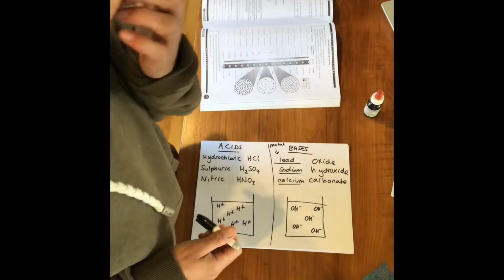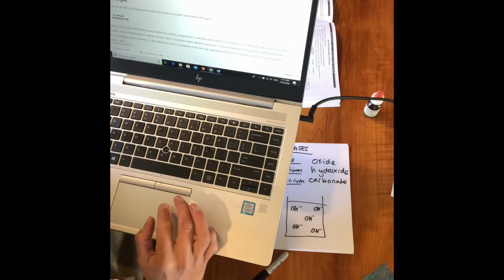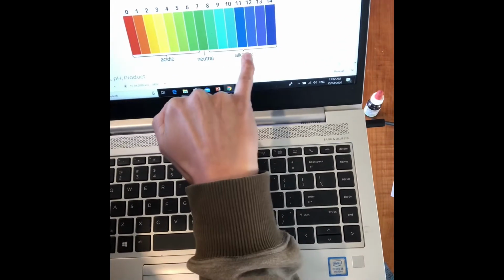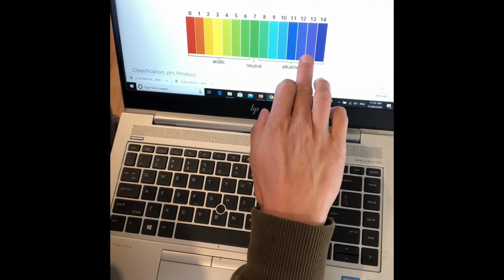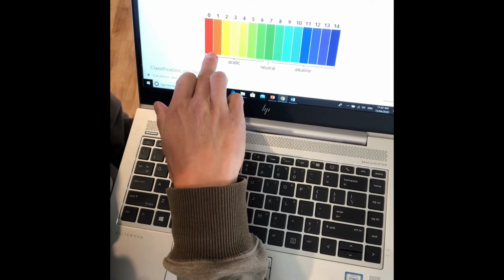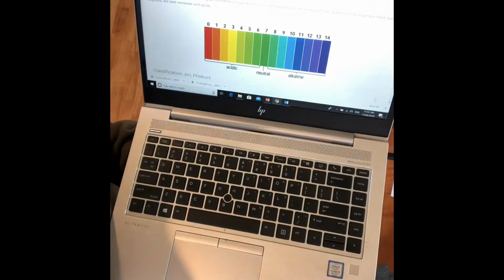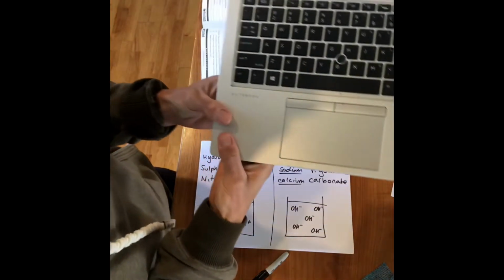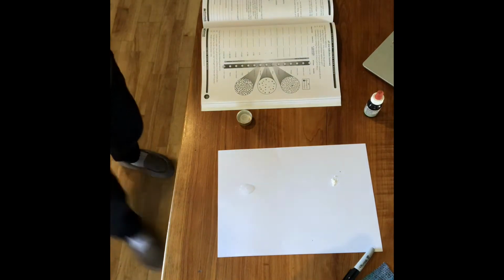2. ACIDS and BASES - The pH Scale